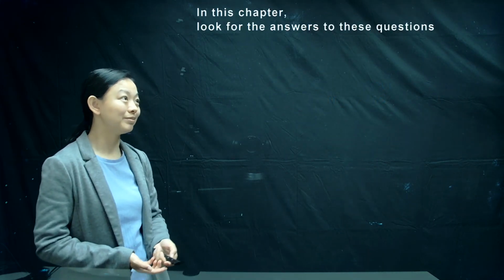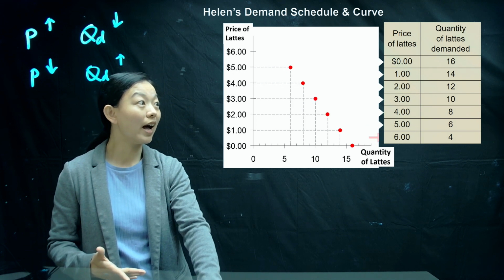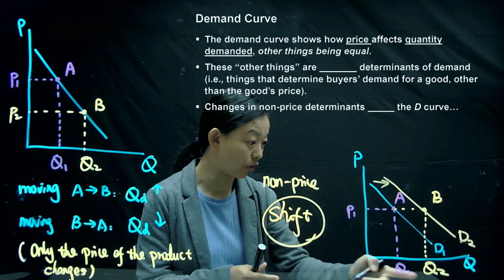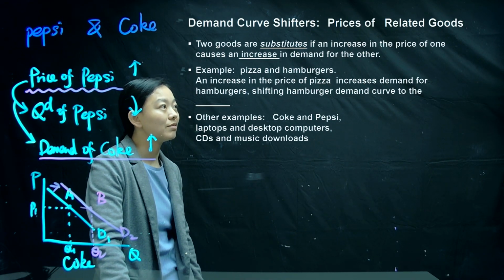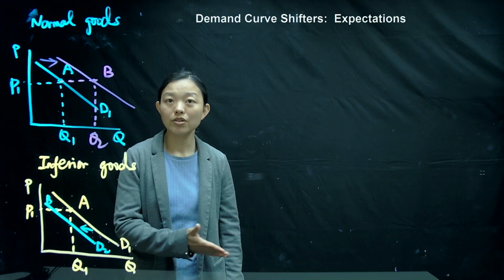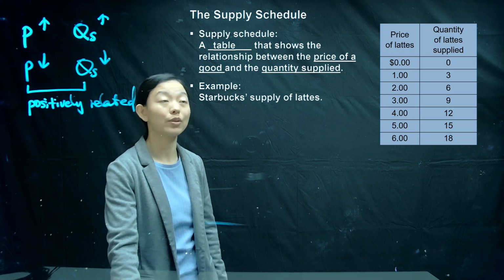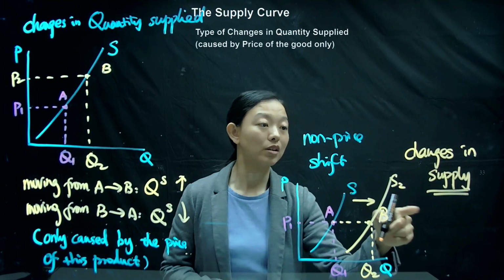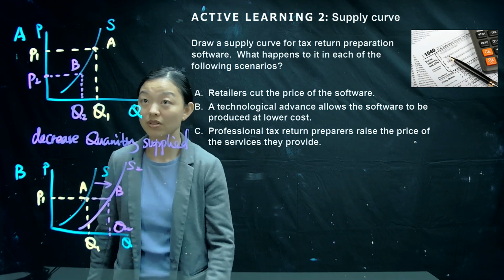Chapter 4-Demand, supply and market equilibrium-part 1